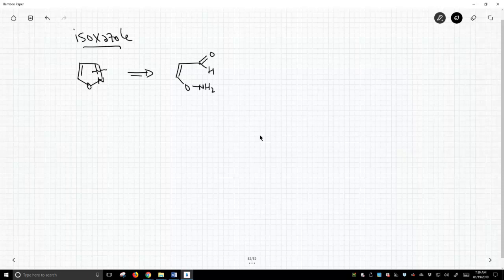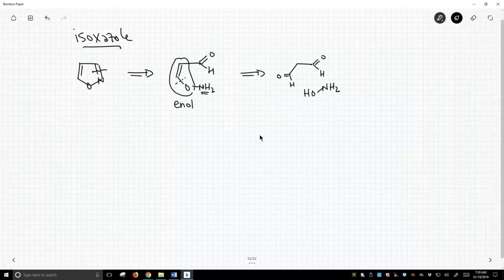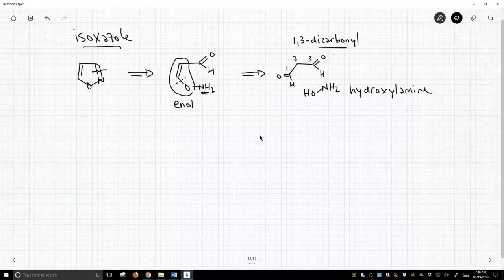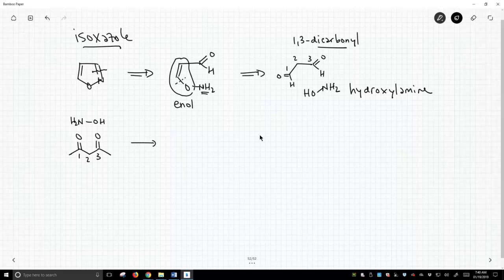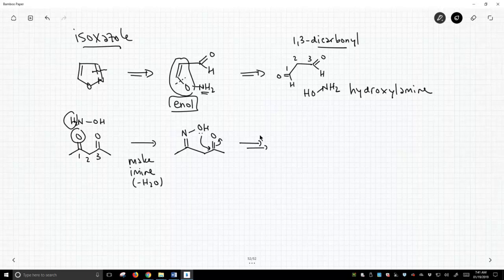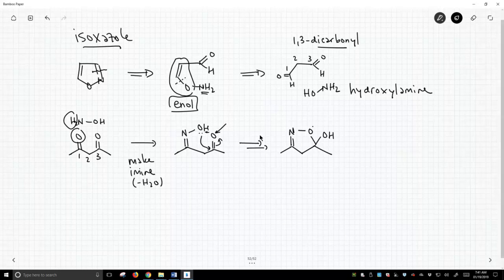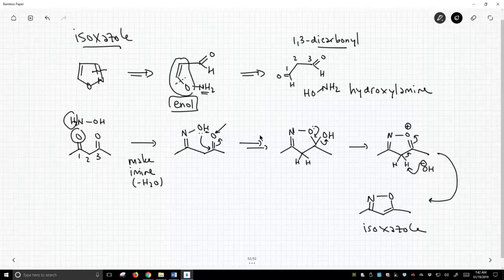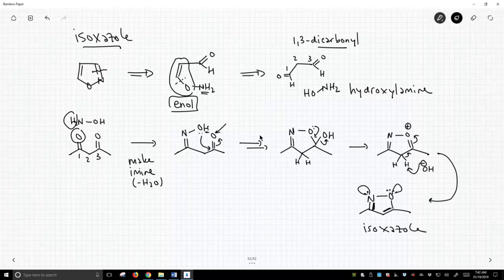synthesis of isoxazoles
Isoxazoles are aromatic five-membered rings with a connected nitrogen and oxygen and three carbons.  Isoxazoles are formed by reaction of hydroxylamine with 1,3-dicarbonyl compounds.  In the first stage, the NH2 of the hydroxyl amine forms an imine with one carbonyl.  The OH then attacks the second carbonyl.  Loss of water forms the aromatic ring.